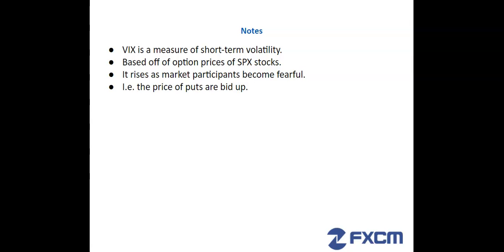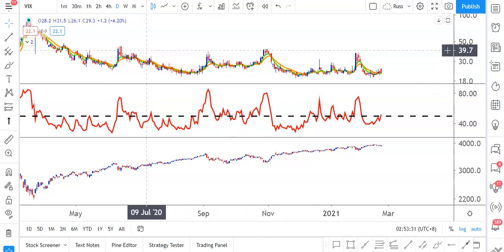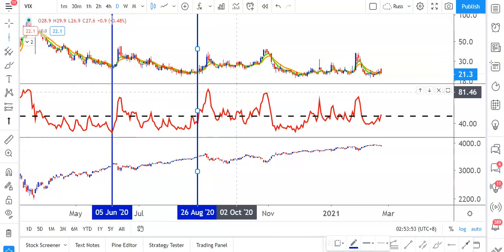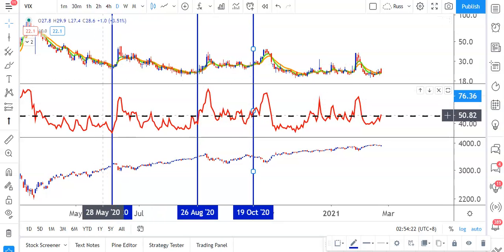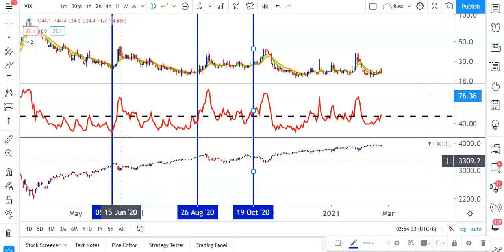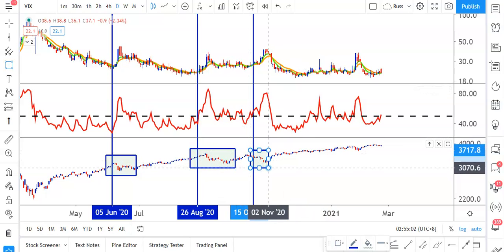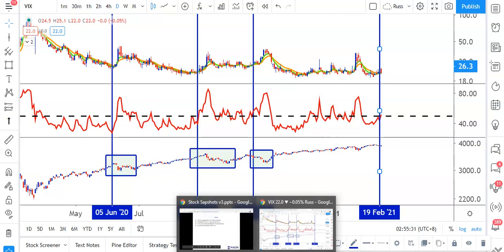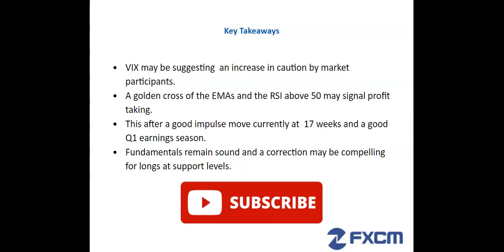VIX may be turning after good Q1 earnings season (mostly Q4 earnings); dips likely to be compelling